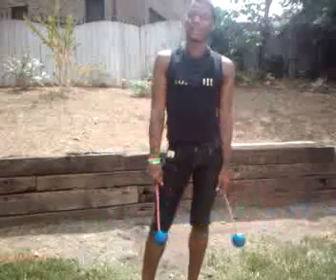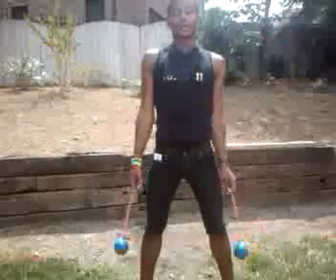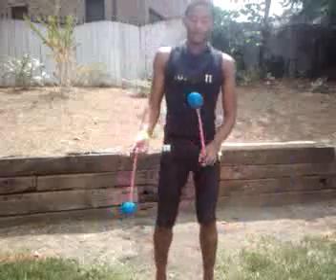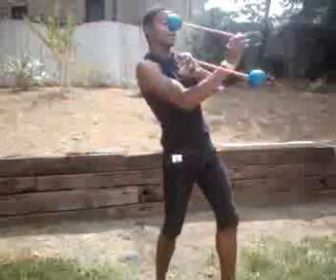H stack V1